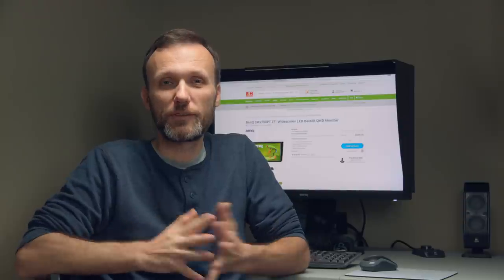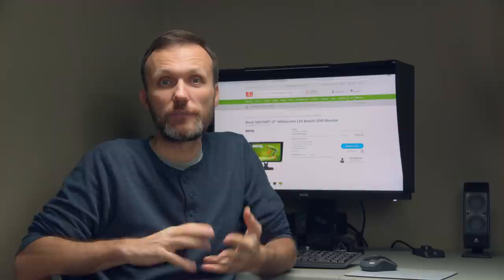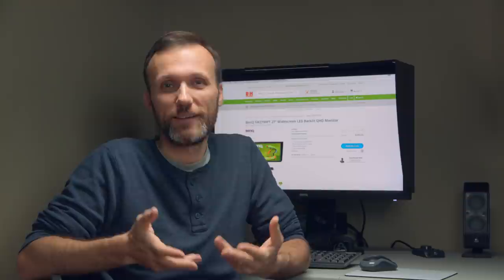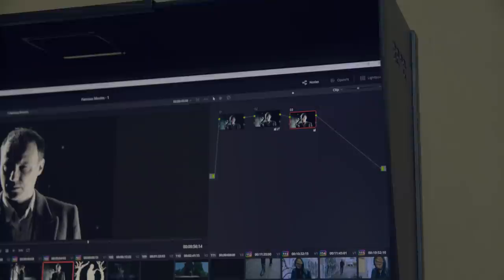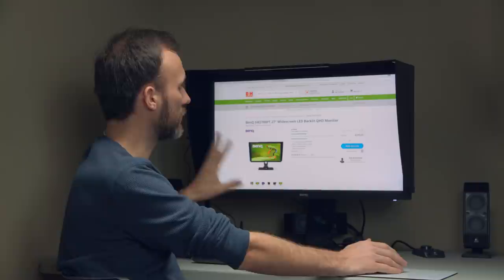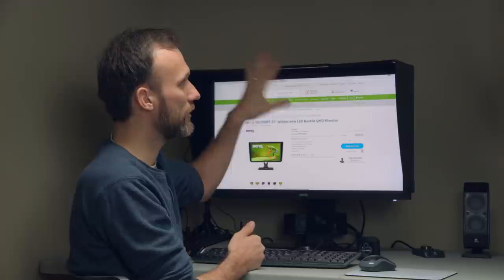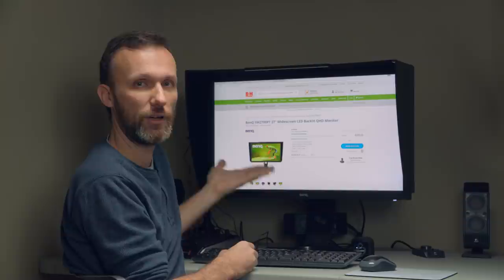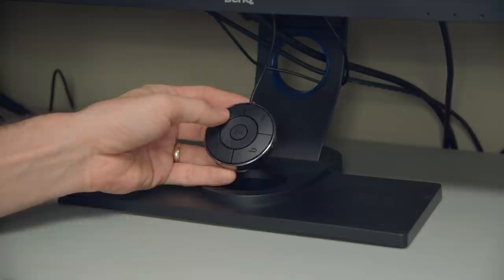Best video and photo editing monitor: here's what I bought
Color grading is challenging enough, but it is much more so when you don’t have a professional monitor.  Here is an affordable video editing and color grading monitor I recently bought. It provides great color accuracy and other features, without breaking the bank!

Amazon UK
Amazon Canada
Amazon Germany